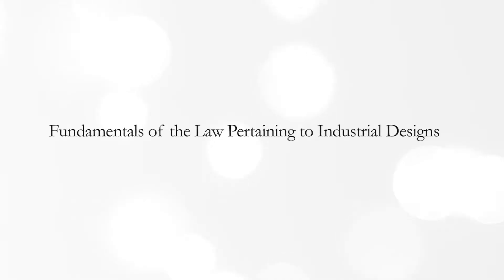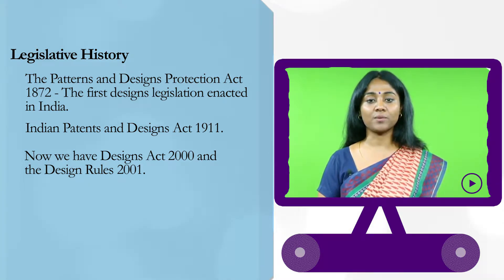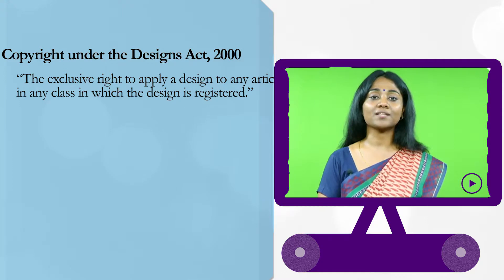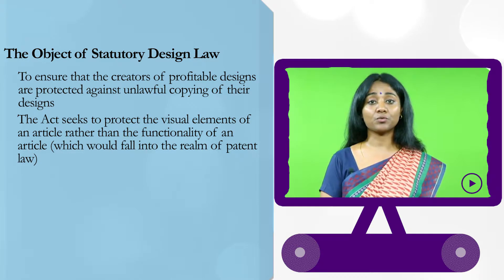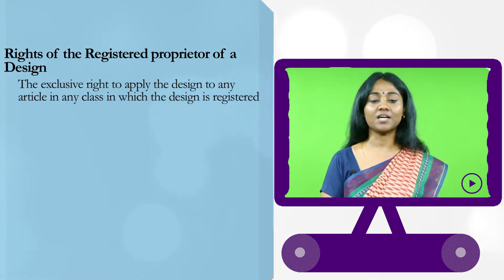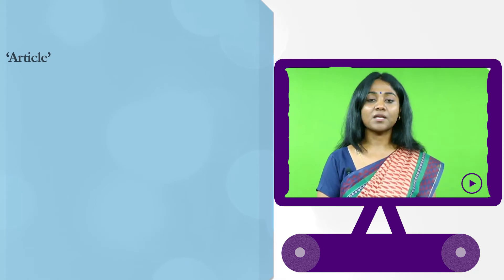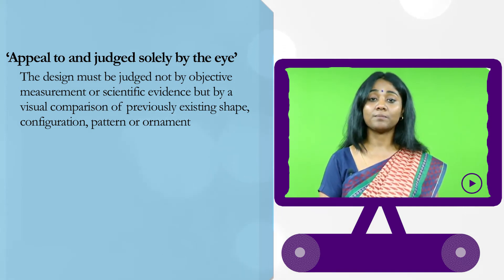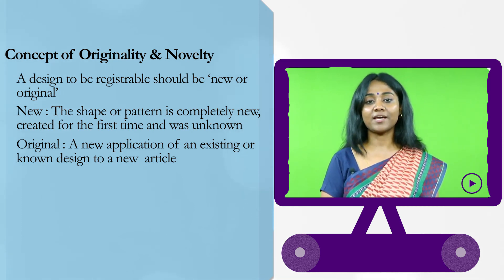Fundamental of the law pertaining part 1